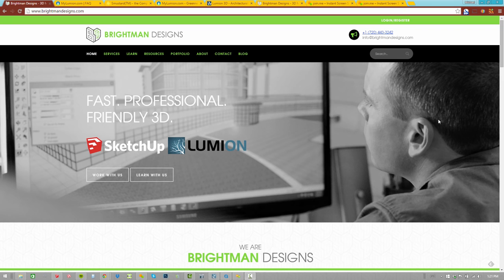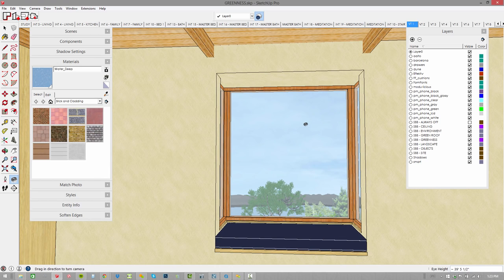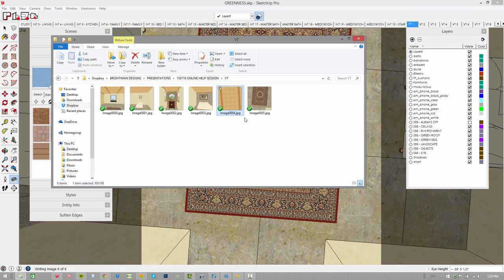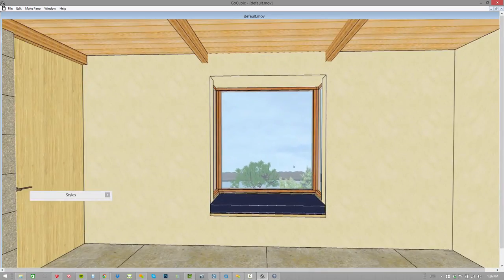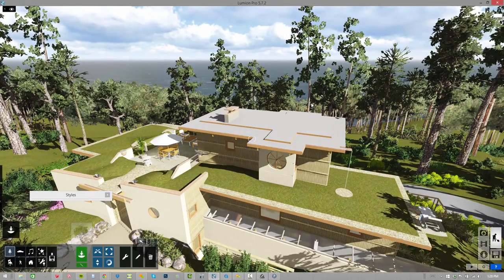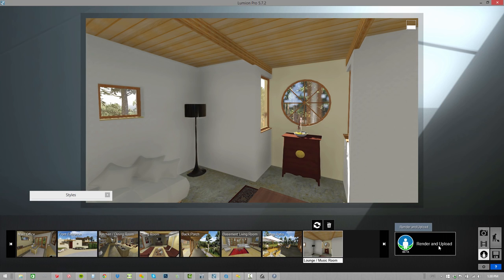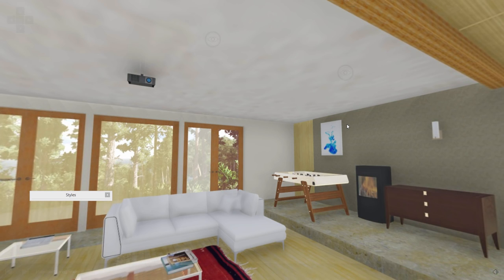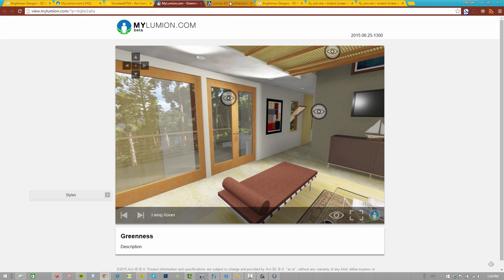Lumion 5 7 My Lumion share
Share your visualization projects! Easier, faster to share your project.